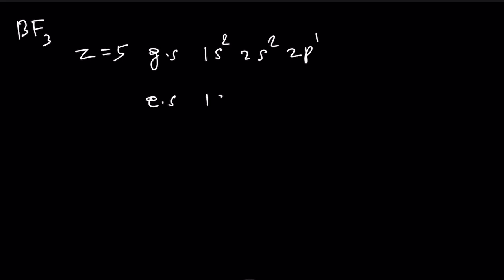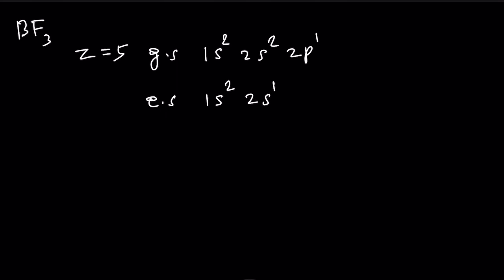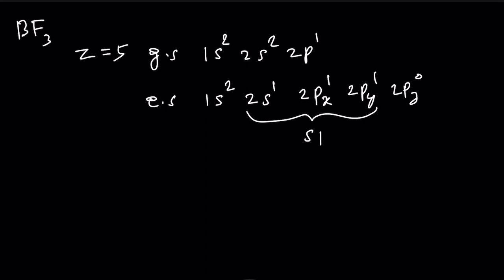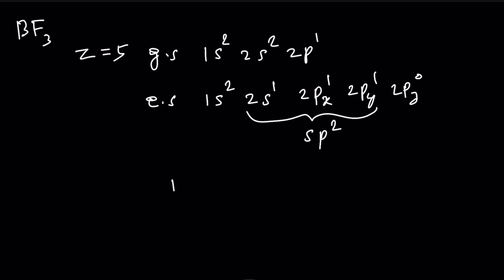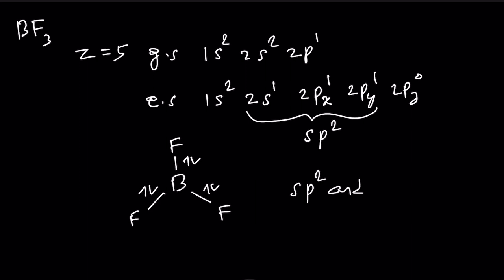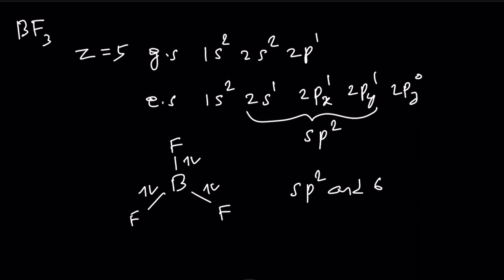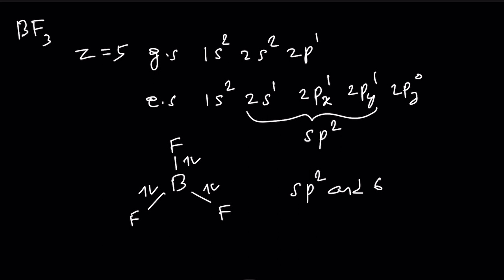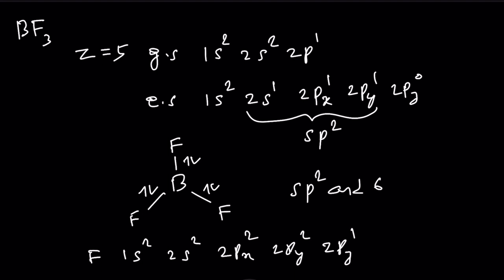NEET Question 2021 | Bonding and Hybridization in BF3 | Inorganic Chemistry